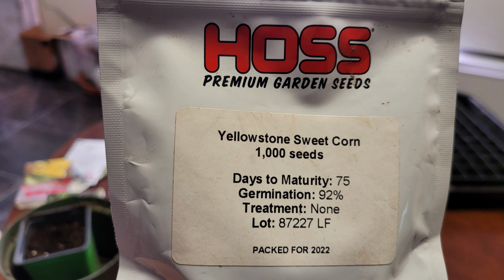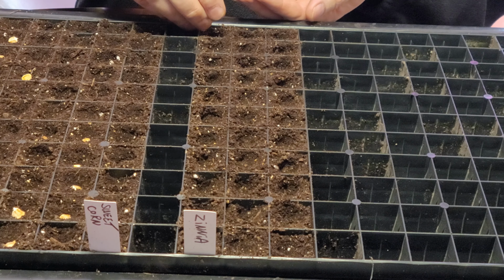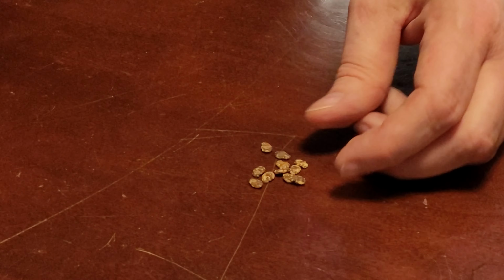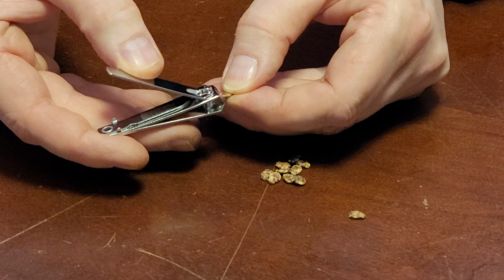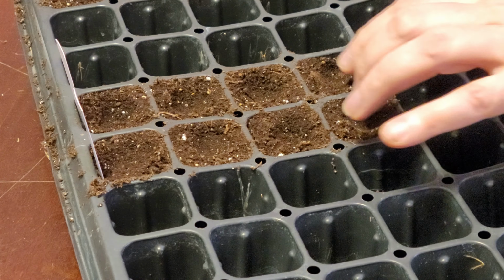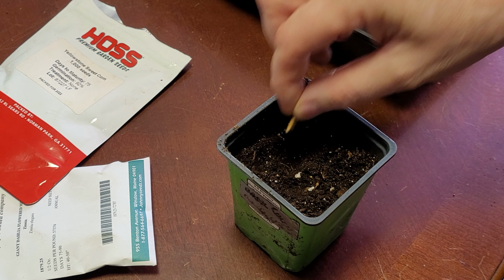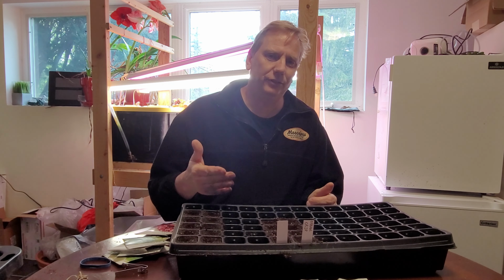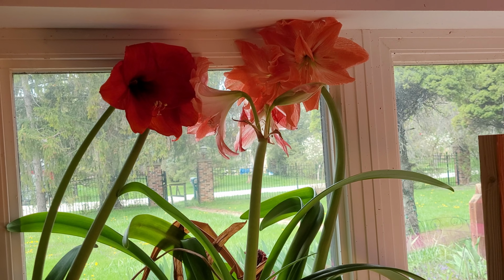Last of the Spring Seed Starting - 2024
In this video I'm starting my last big round of seeds.  I have sweet corn,  watermelon including seedless watermelon, zinnias, birdhouse gords and lettuce.